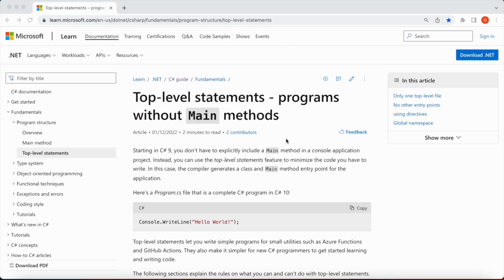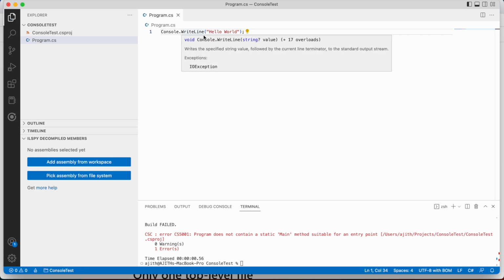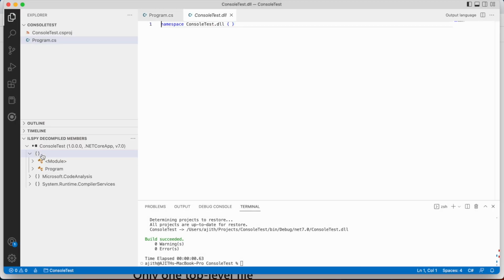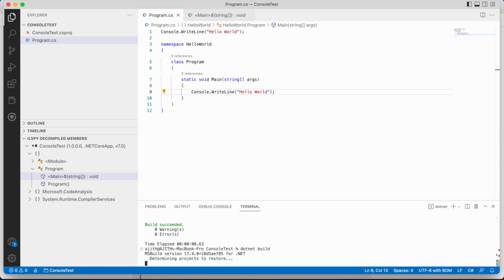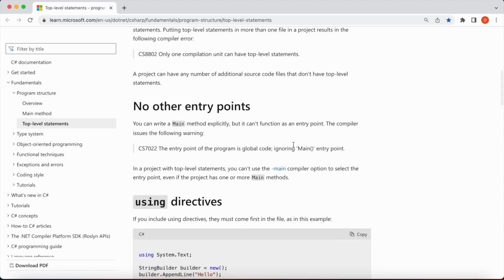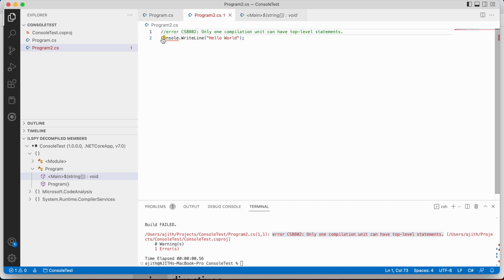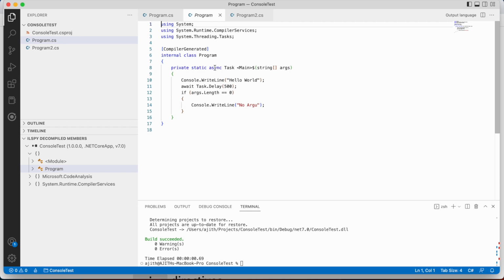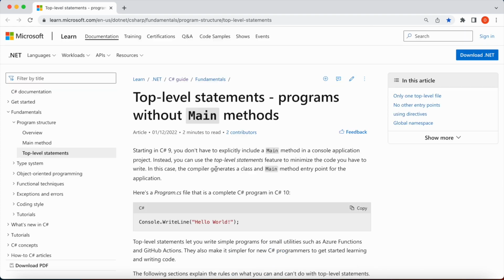No more static void main method in C# | Top Level Statement